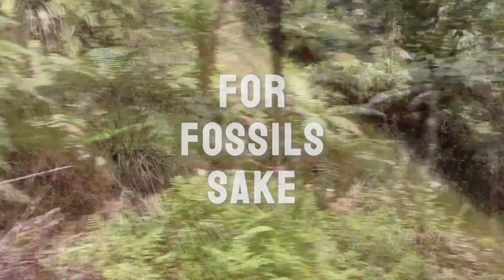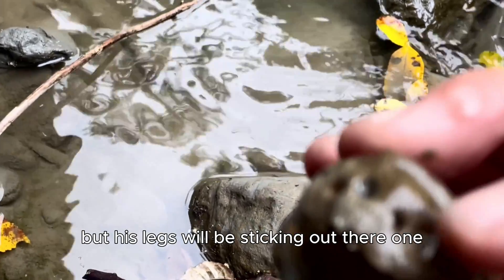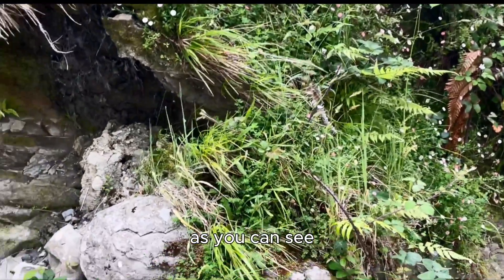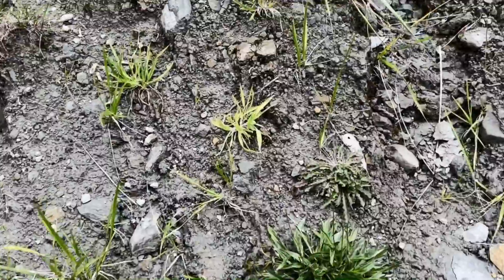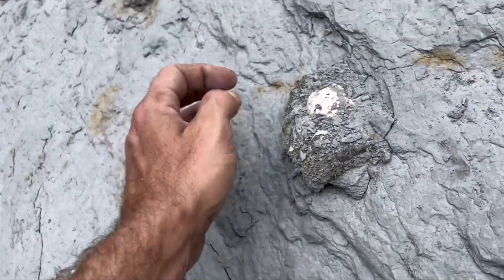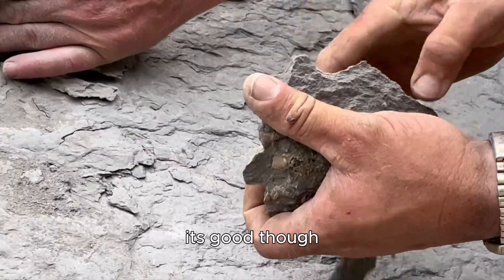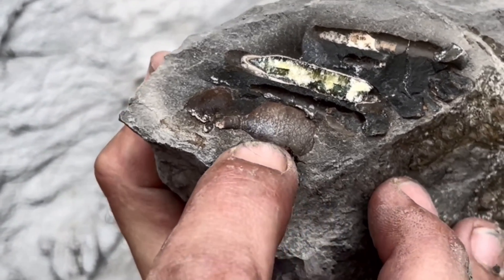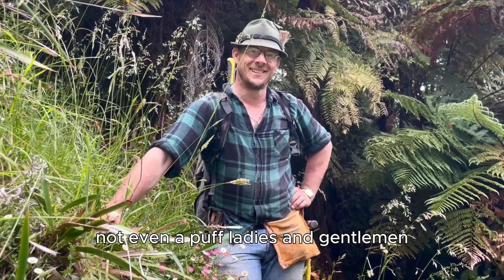Finding GIANT Extinct Crab Species | TUMIDOCARCINUS GIGANTEUS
Join us on an exciting fossil hunting expedition as we explore a picturesque valley in search of a hidden prehistoric gem – the Tumidocarcinus Giganteus crab! 🦀🔍

In this video we'll take you on a journey through time, armed with our passion for paleontology and a keen eye, we'll traverse the valley's rocky terrain in hopes of discovering well-preserved fossils of Tumidocarcinus Giganteus.

Learn about the geological clues that hint at the presence of these fascinating creatures millions of years ago and the excitement of uncovering their remains.

Whether you're a seasoned fossil enthusiast or a curious explorer, this video promises a blend of education and adventure.

But today, join me and my friends Corey and Harry, as we unearth the mysteries and spot the signs.. of Tumidocarcinus Giganteus crabs.. in the heart of the valley! 🌍🔎